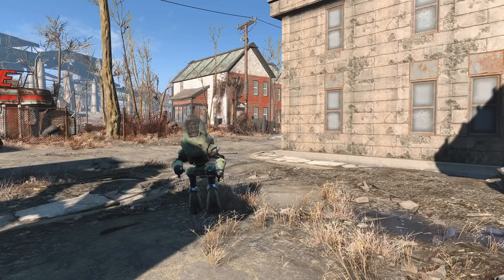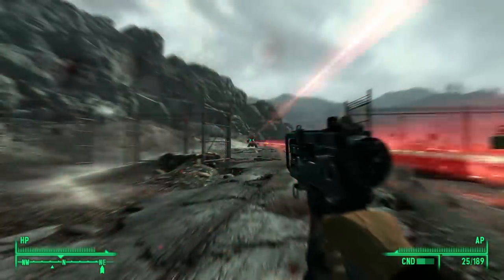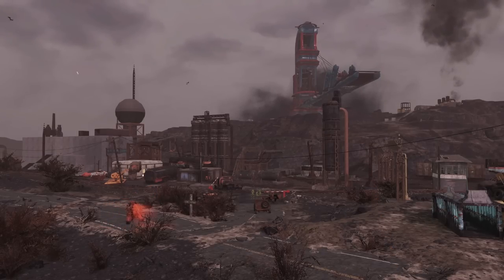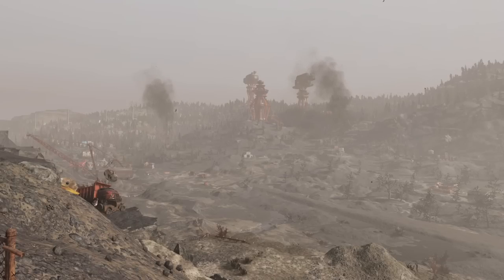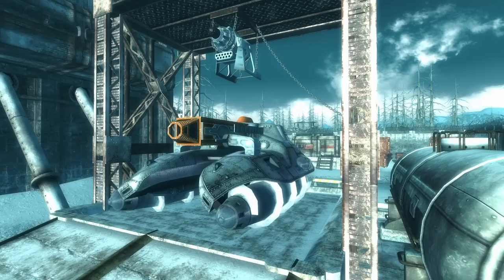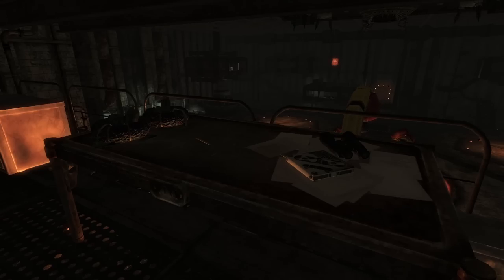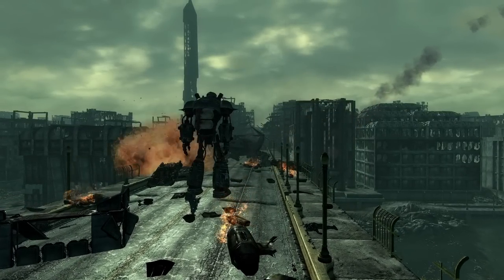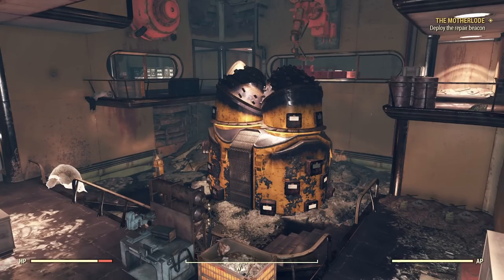Mechanical Marvels and Colossal Constructs: The Biggest Robots in Fallout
The world of Fallout has got some mighty big robots. Relative to our universe, the field of robotics has rapidly advanced. This gives rise to a diverse array of mechanical wonders. Whether it's the patriotic might of Liberty Prime, or the eerie presence of the Motherlode, each robotic entity tells a story of ambition, consequences, and the eternal struggle to find a balance between innovation and destruction in the pursuit of technological advancement. In this video, we embark on a journey through the wastelands, uncovering the lore and legends surrounding the largest robots in the Fallout universe. This is Fallout's Biggest Robots.

Cheers!